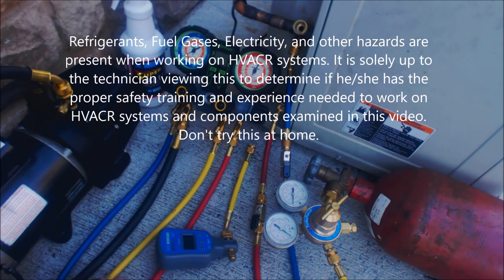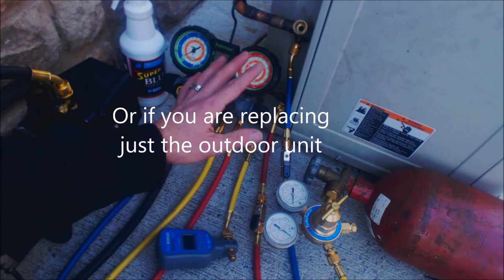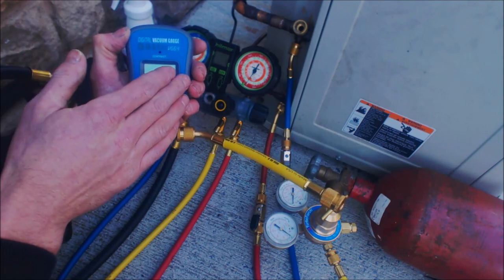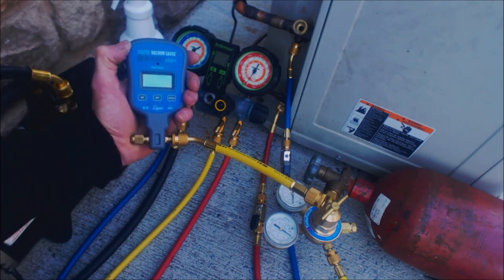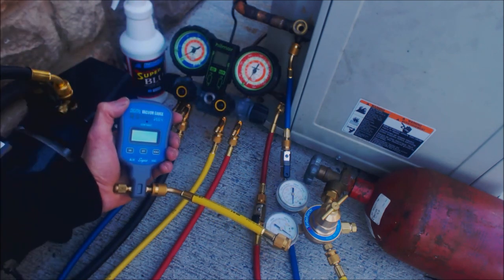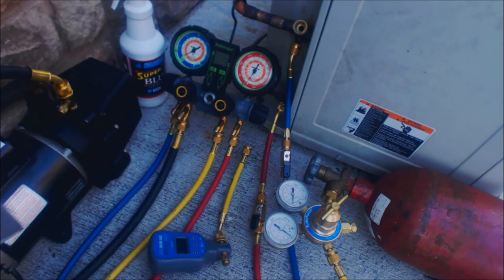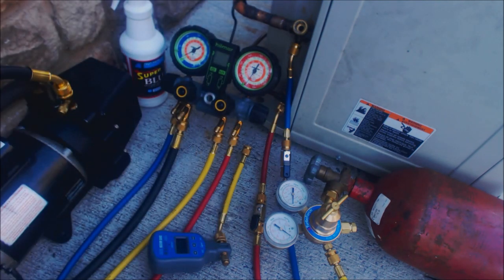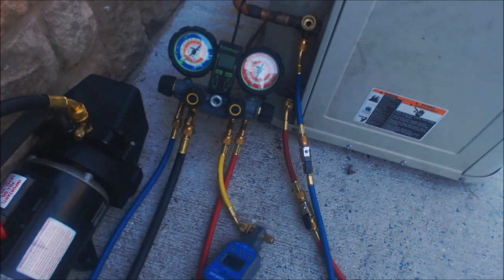HVAC Nitrogen Pressure Test Procedure for A/C Units, the Oil Blowout, Vacuum Pump Setup!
This HVAC video goes over the proper pressure testing procedures for A/C and Refrigeration units. I go over where to find the max pressure you can put in to test the system, what to do while you are timing your pressure test, what the purpose of an oil blowout is, and how to set up your vacuum pump to attain and hold the proper micron level. Supervision is needed by a licensed HVAC Tech while doing this as Experience and Apprenticeship garners Wisdom and Safety.

JB Vacuum Pump Oil
JB 6 CFM Vacuum Pump